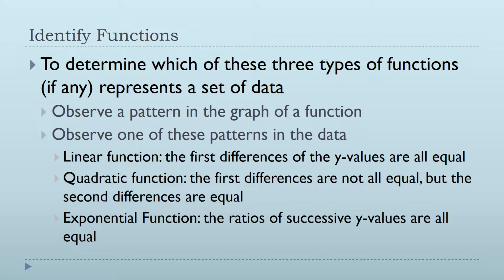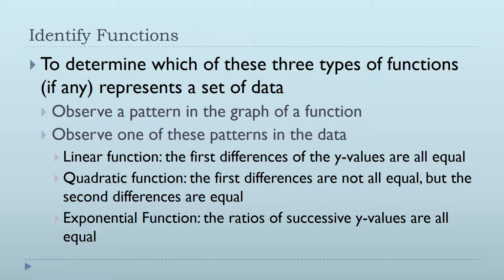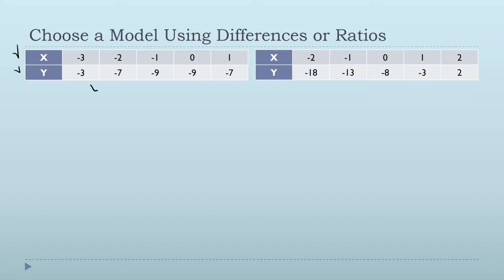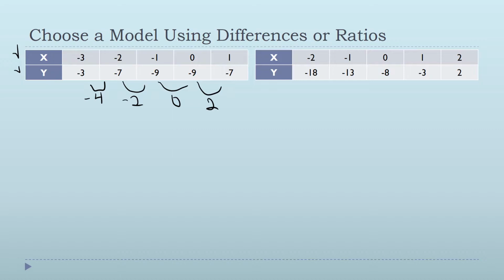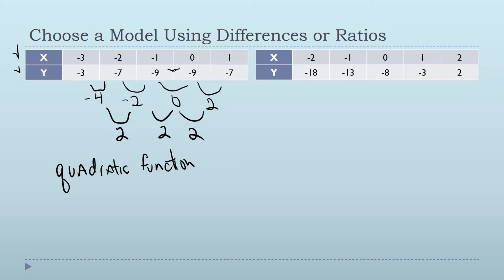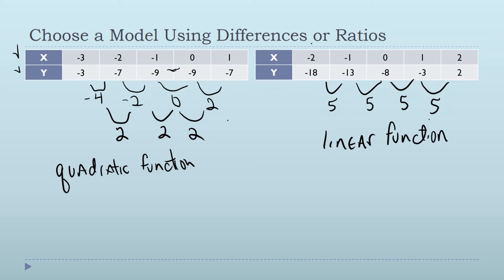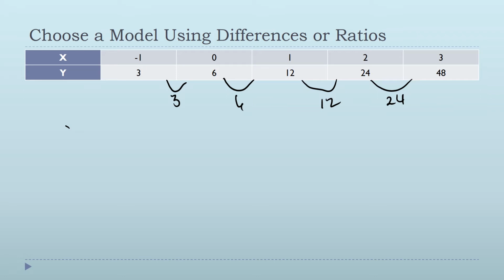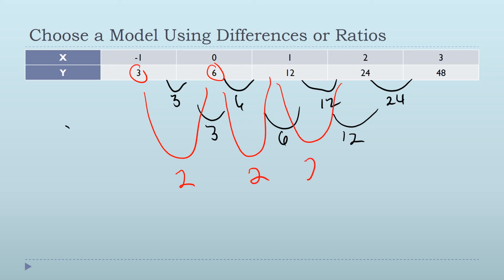Choose a Model Using Differences or Ratios